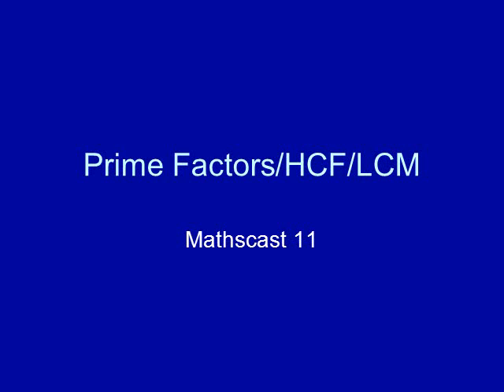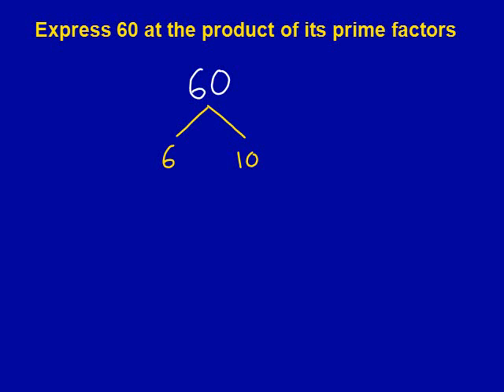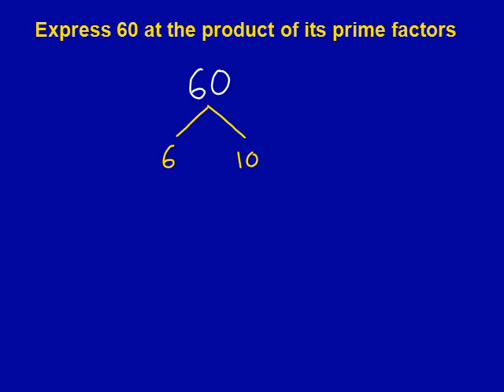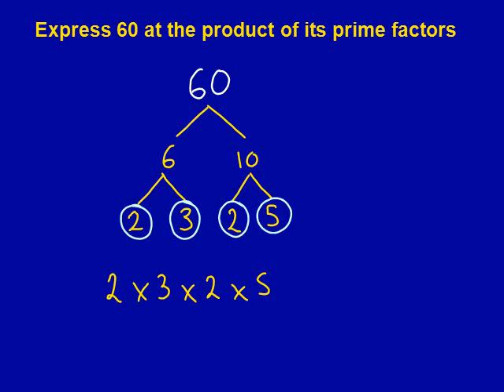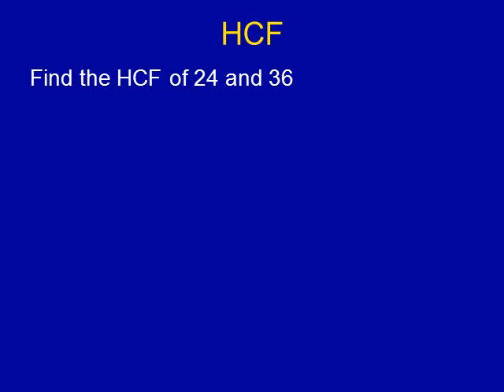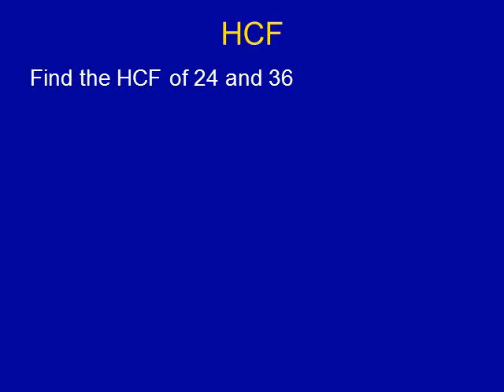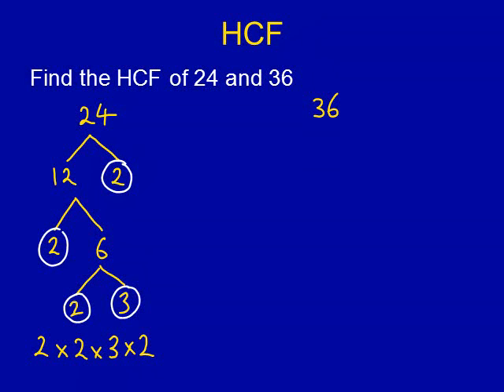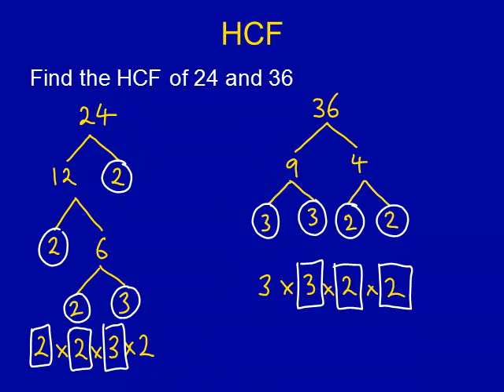HCF LCM mathscasts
Watch this GCSE maths revision lesson on Highest Common Factor (HCF) and Lowest Common Multiple (LCM).  After the mathscast is some practice questions for you to have a go at.